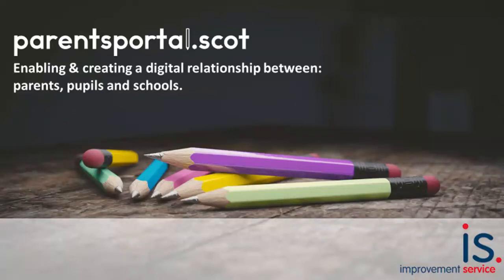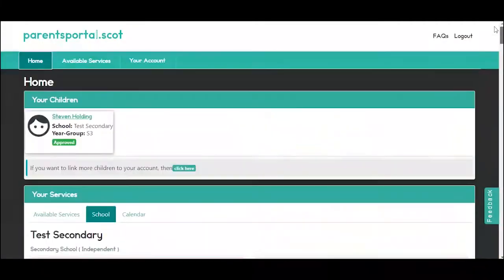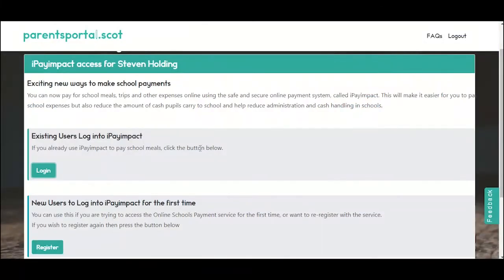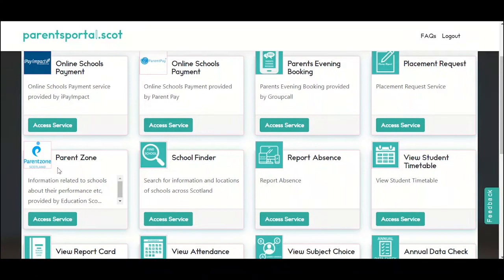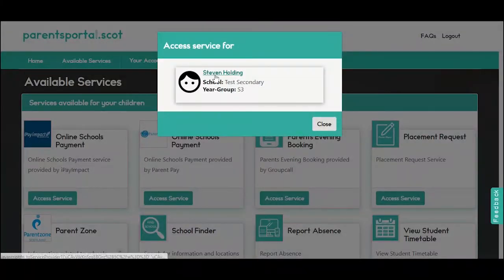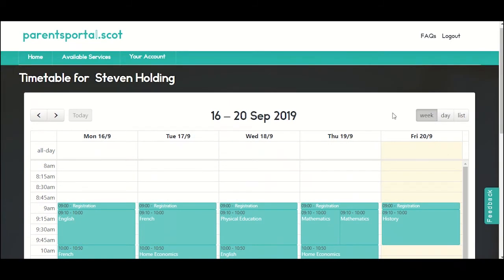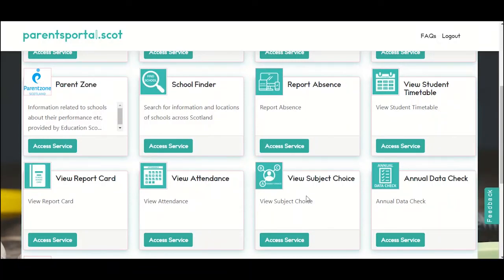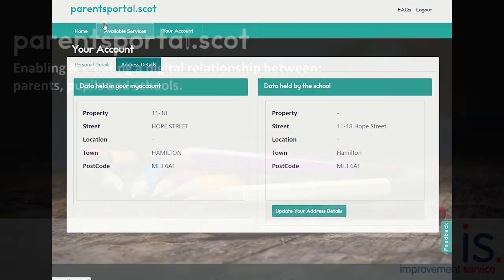Parents Portal Quick Tour Video